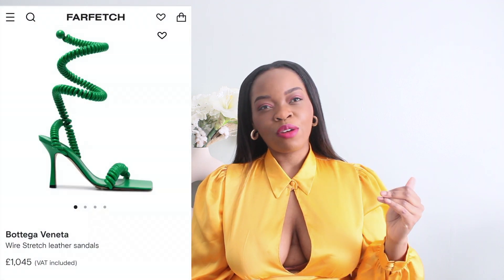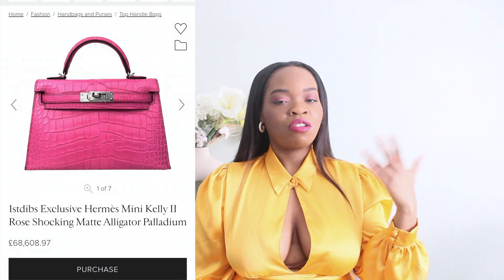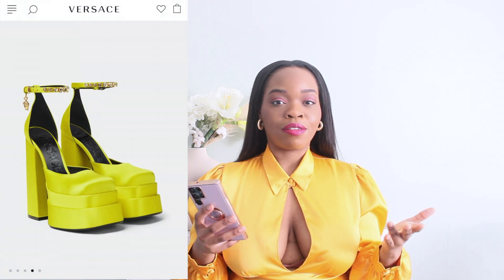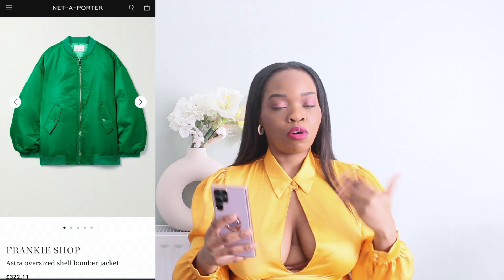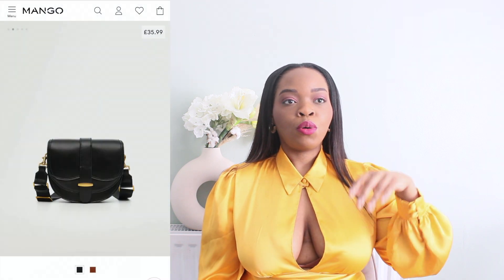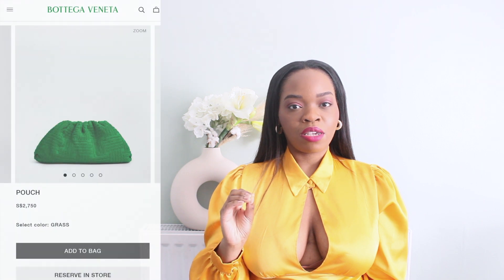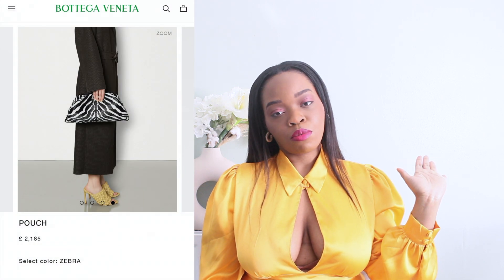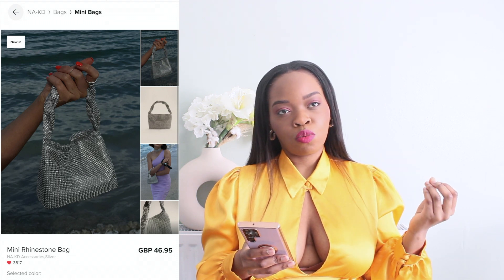DESIGNER V DUPE | LUXURY DESIGNER DUPE : versace, hermes, jimmy choo and more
DESIGNER V DUPE | LUXURY DESIGNER DUPES : versace, hermes, jimmy choo  and more

Designer: Bottega Veneta Wire Stretch leather sandals
Dupe: Topshop Wide fit Relay ankle wrap sandal in green

Designer: KELLY MINI ALLIGATOR HANDBAG
Dupe: Steve Madden Bdignify faux croc cross body bag in hot pink

Designer: VERSACE Yellow Medusa Aevitas Platform Heels
Dupe : Daisy Street Exclusive double platform heeled shoes in bright yellow satin

Designer: FRANKIE SHOP Astra oversized shell bomber jacket
Dupe : ASOS EDITION bomber jacket in khaki
ASOS EDITION bomber jacket in mushroom

Dupe : Flap crossbody bag

Designer : Bottega Veneta Pouch clutch bag (Green)
Designer : BOTTEGA VENETA Terry slides
Dupe: Mango Towel shopper bag

Designer : Bottega Veneta Zebra Bag
Dupe : Public Desire